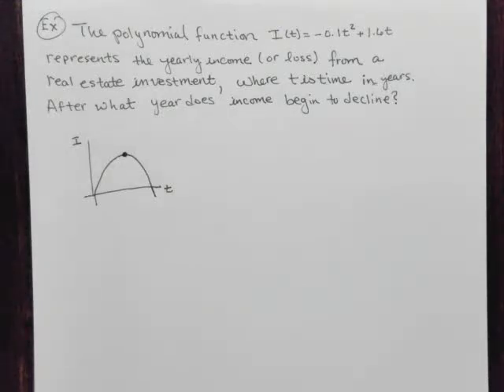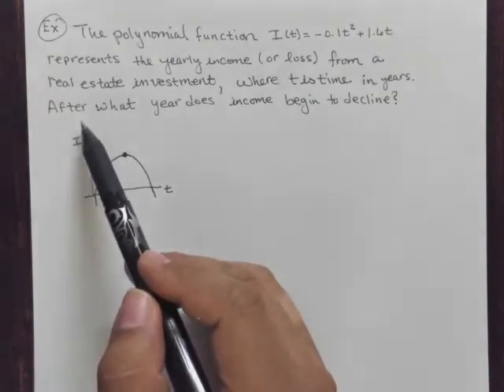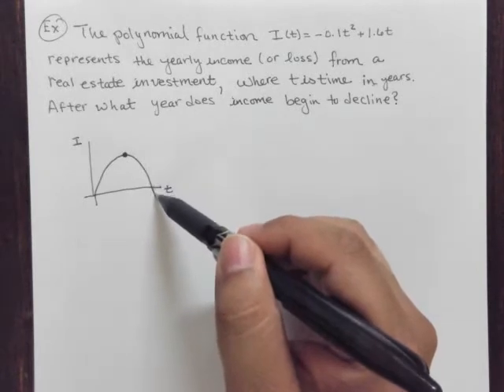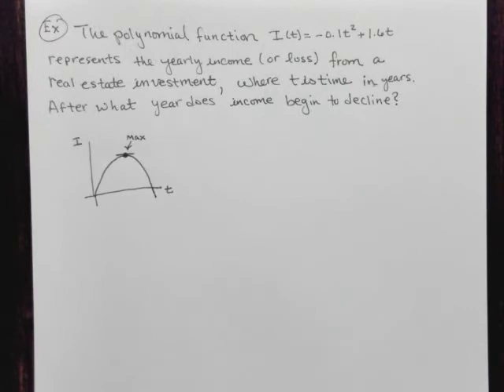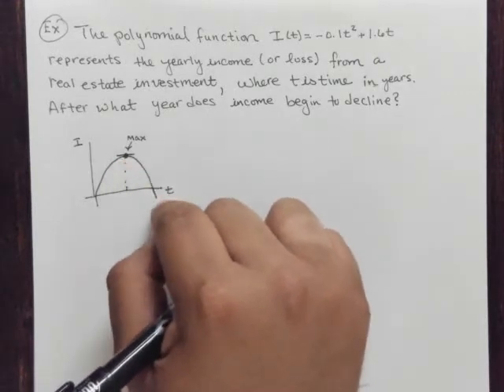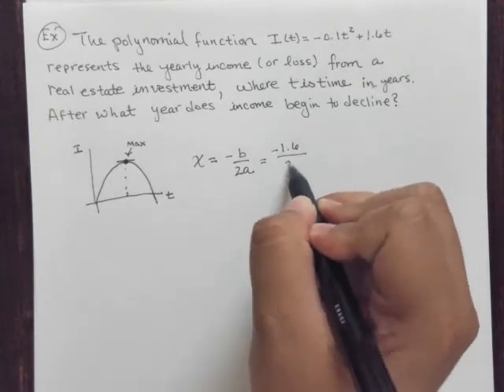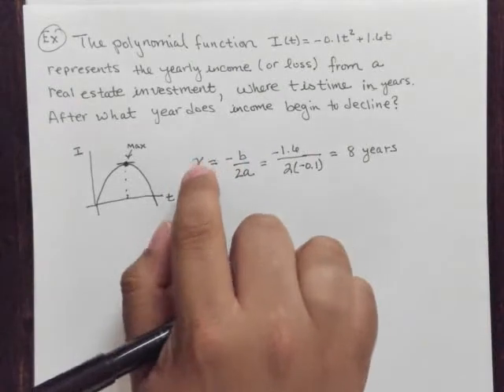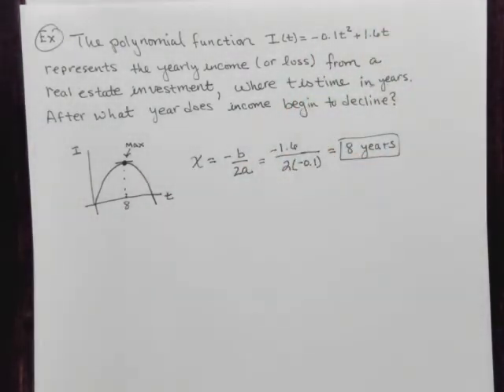Solve the problem: The polynomial function represents the yearly income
Solve the problem:  The polynomial function represents the yearly income (or loss) from a real estate investment.